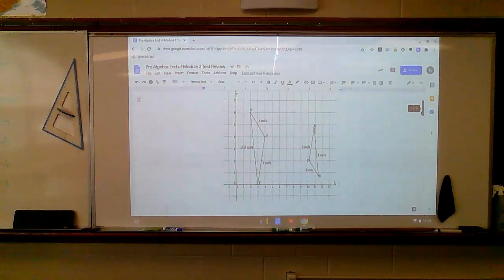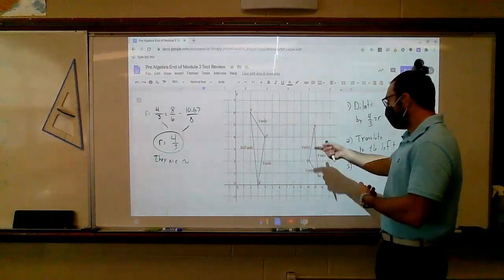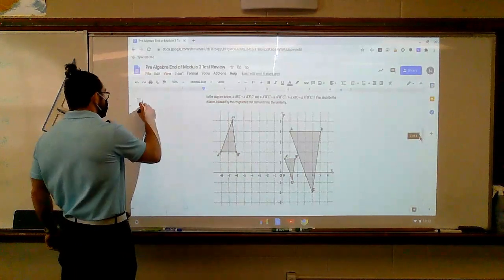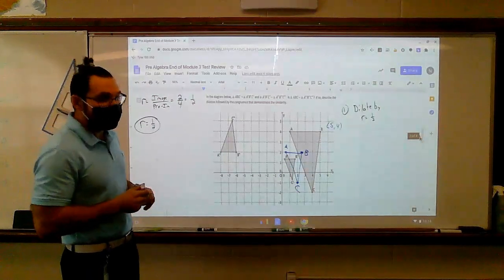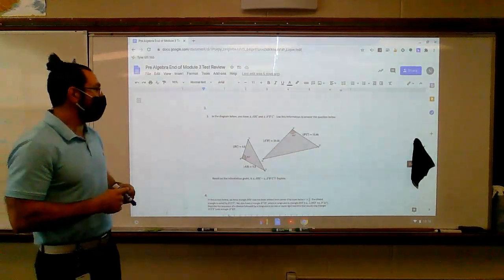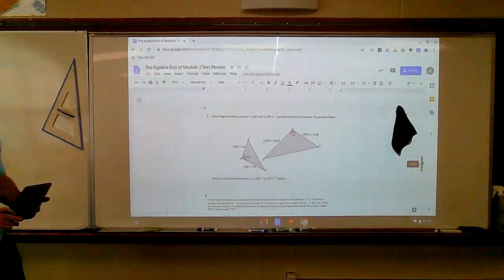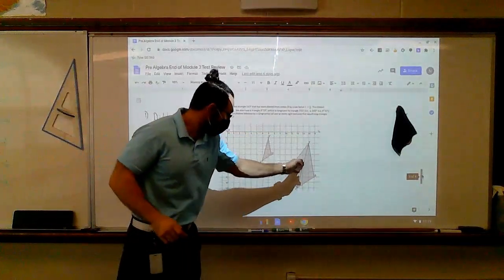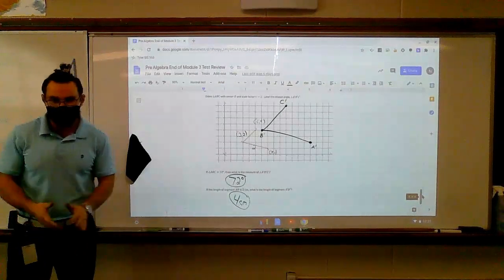Pre-Algebra: End of Module 3 Test Review